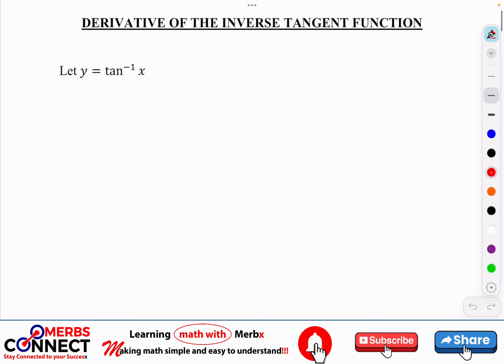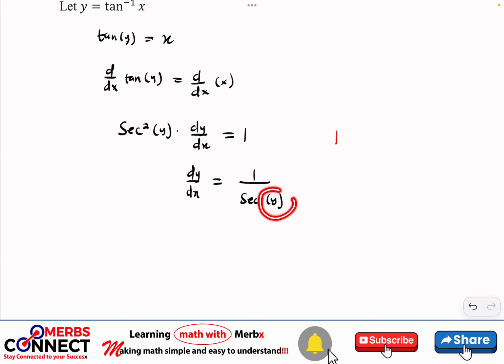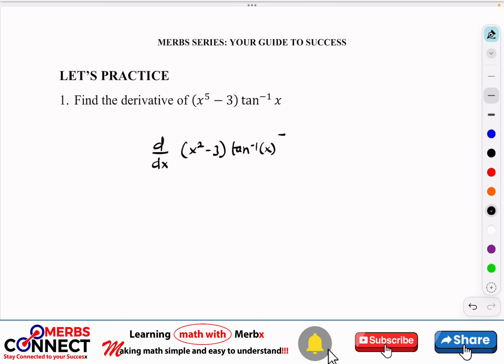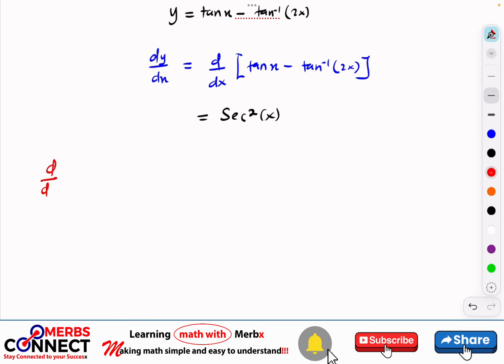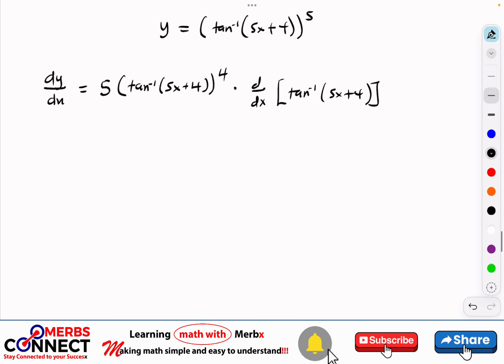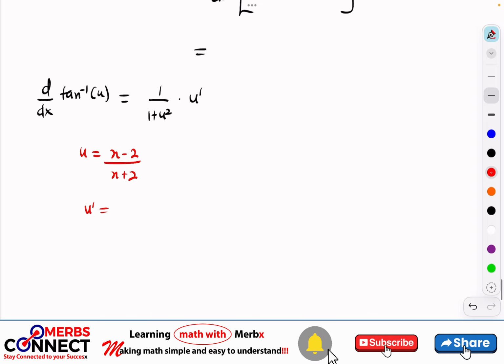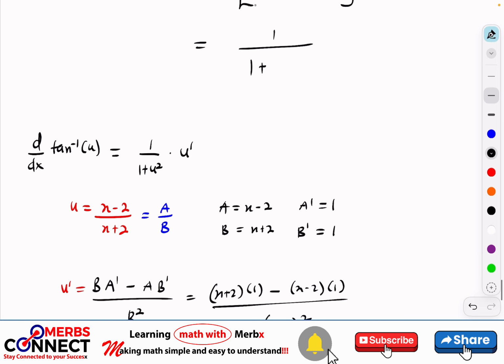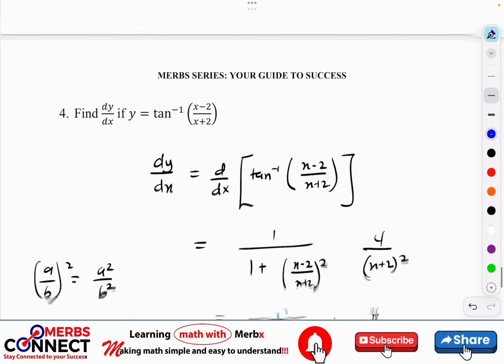Derivative of tan⁻¹(x) | Full Proof, Chain Rule | Formula, Practice Examples & Try Questions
In this Further Calculus lesson, we derive the derivative of the inverse tangent function,
d\dx{tan^-1(x)}=1\(1+x^2)

You will learn:
 • The full proof using implicit differentiation
 • How the chain rule applies to inverse trigonometric functions
 • Step-by-step exam-style questions (MAT 202 level)

📚✍️ Try the questions at the end and drop your solution in the comments.
Learning Math with Merbs — clarity over shortcuts.